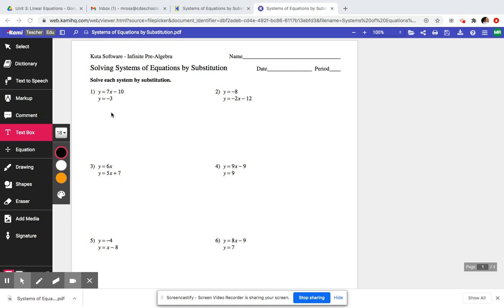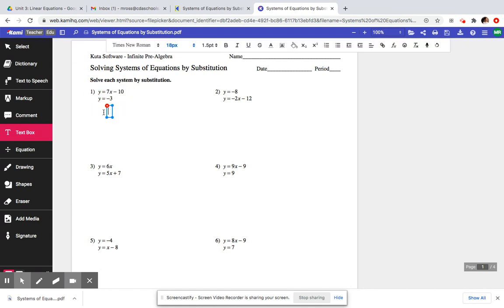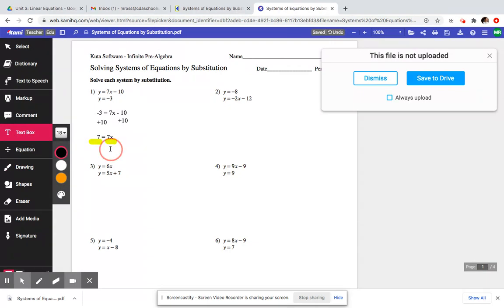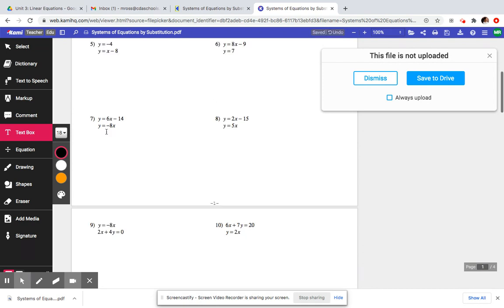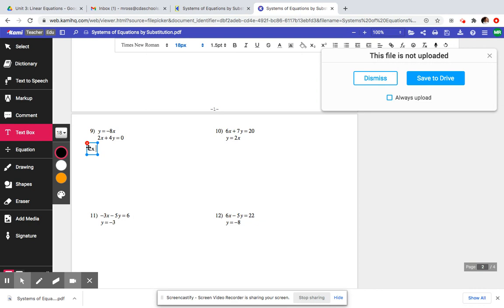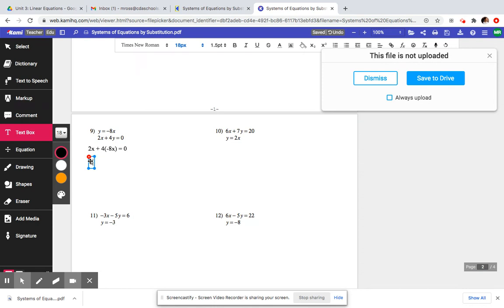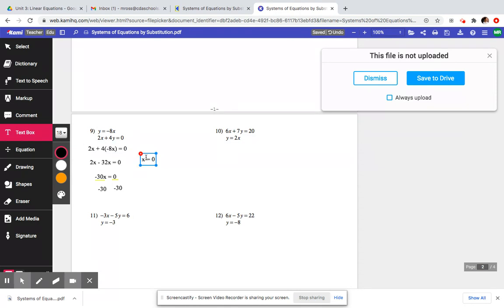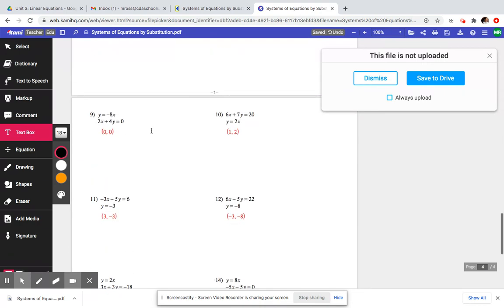Systems by Substitution